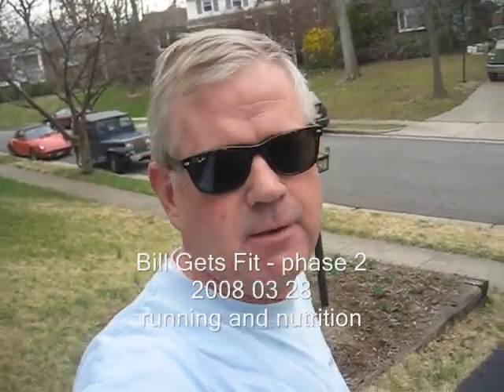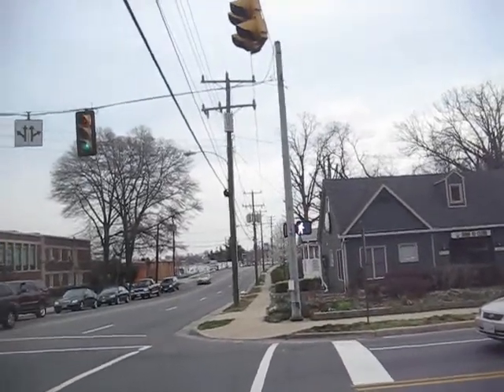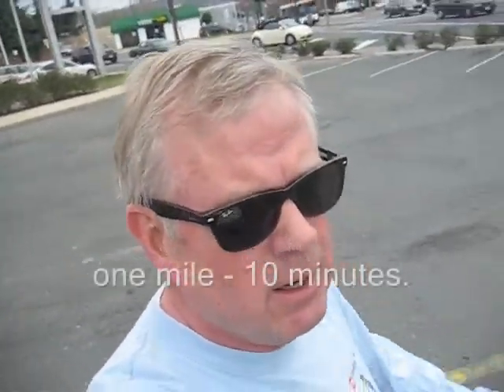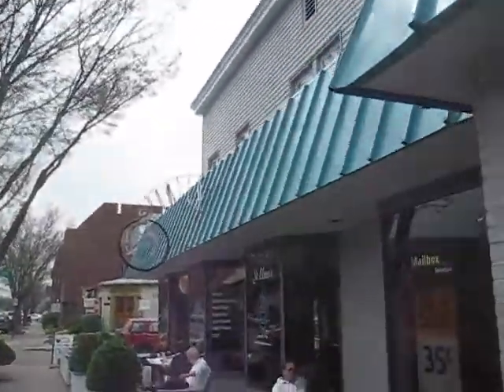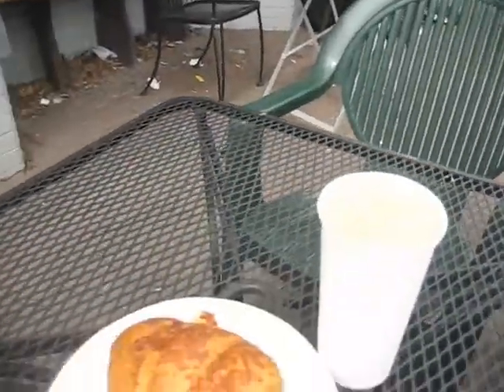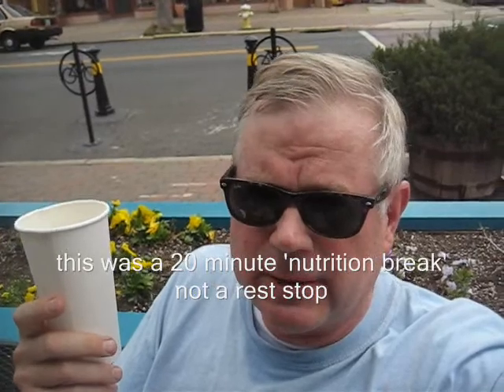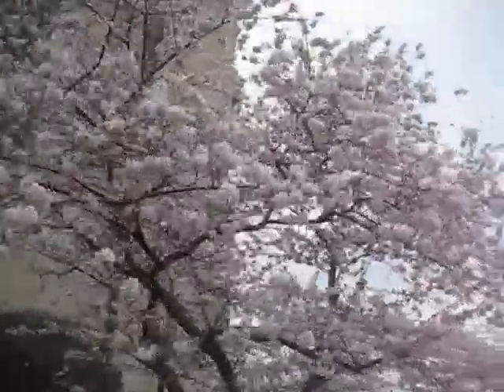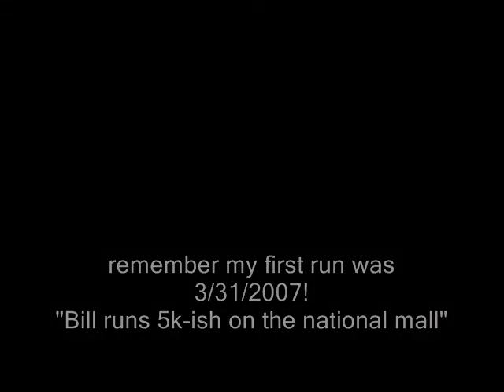Bill Gets Fit - phase 2 - nutrition and hydration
last training run before the big 5K race on Sunday morning.

Do you remember? My first 5K-ish run was a year ago

the run on Sunday is the "scope it out" run for colon cancer awareness and prevention.

Check it out. See you there.